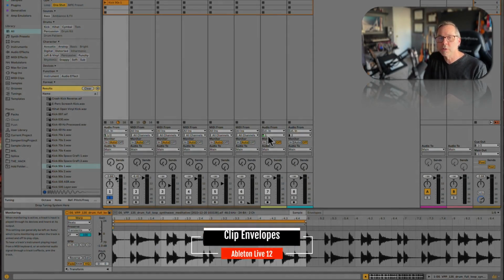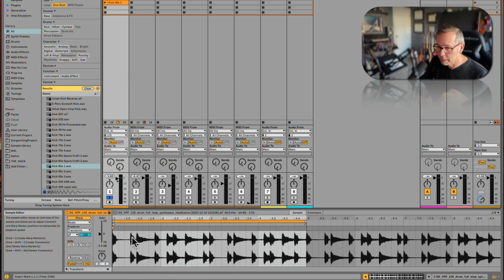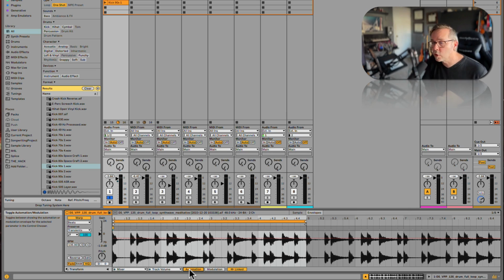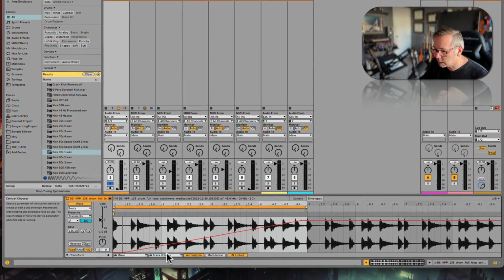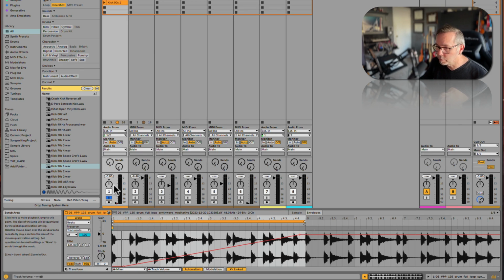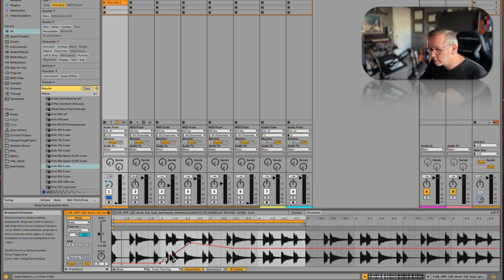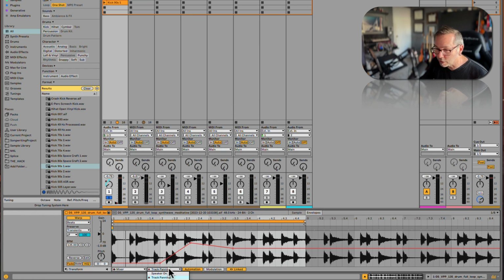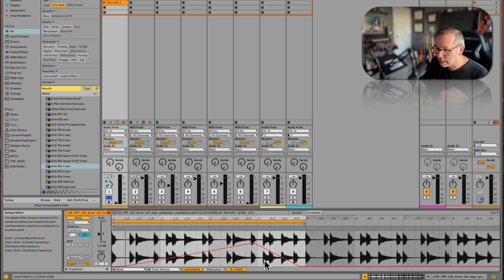Clip Envelopes: Free Ableton Live 12 Music Production Class! Delivered Daily